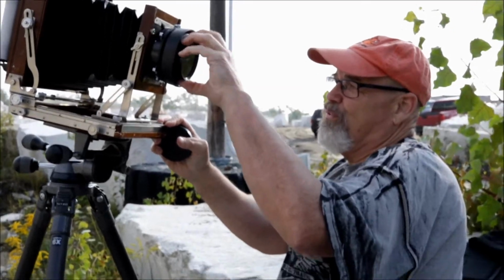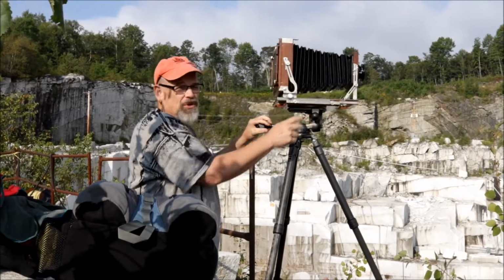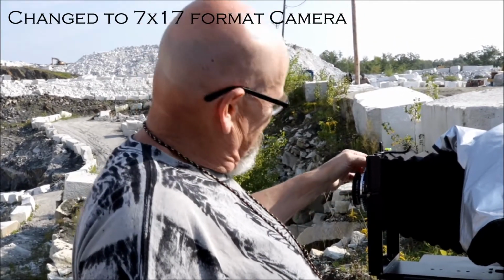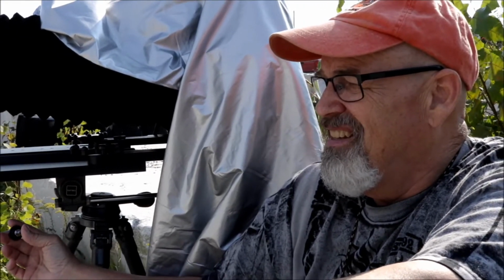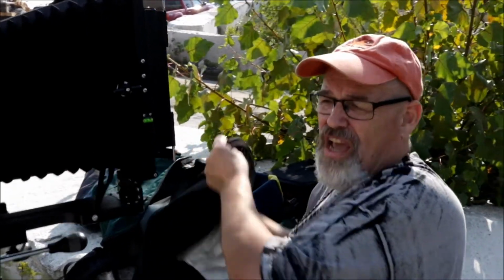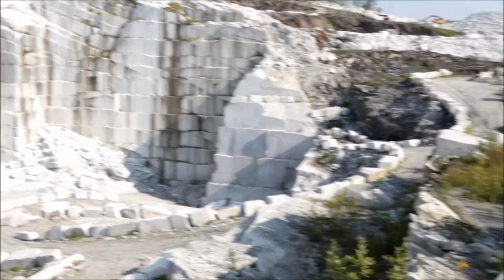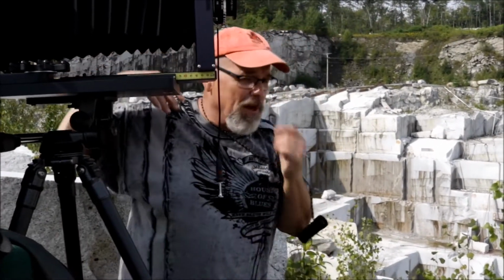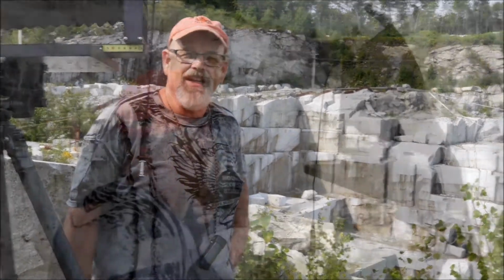Analog Photography methods and philosophy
Incremental steps to create greater vibrancy in analog Black and White photography